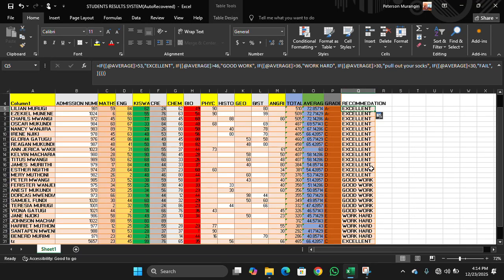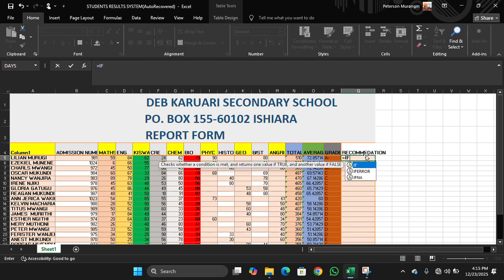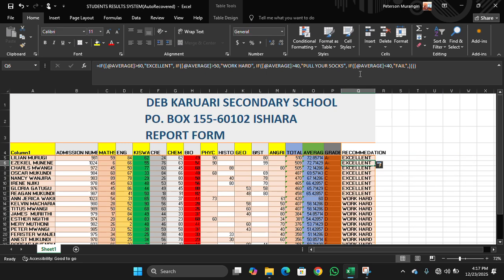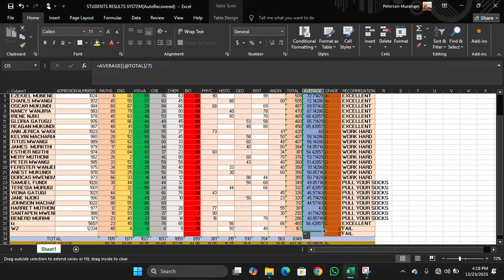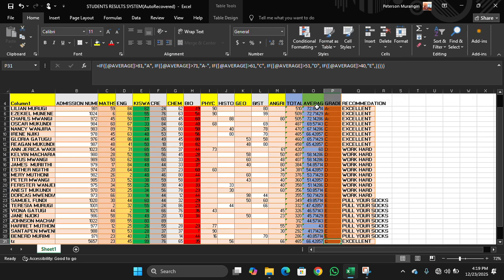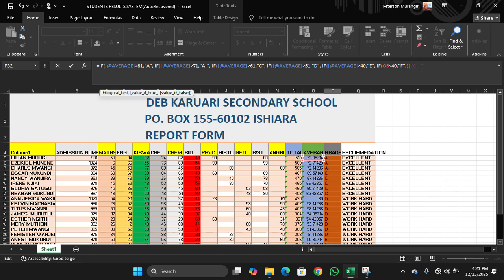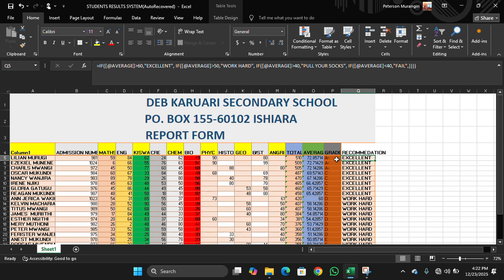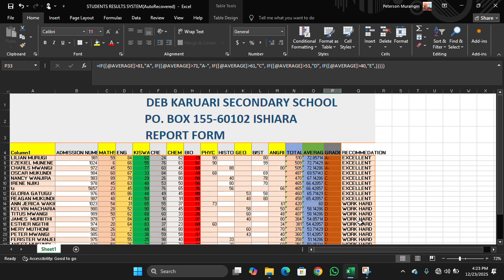How to add recommendations in excel